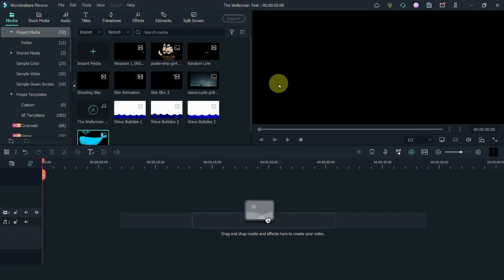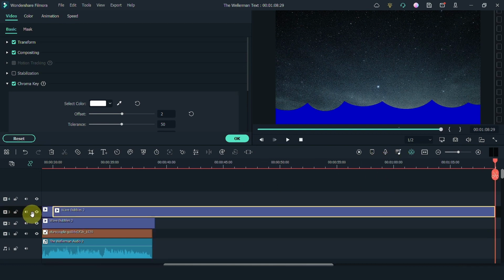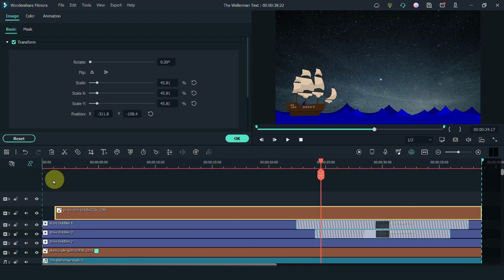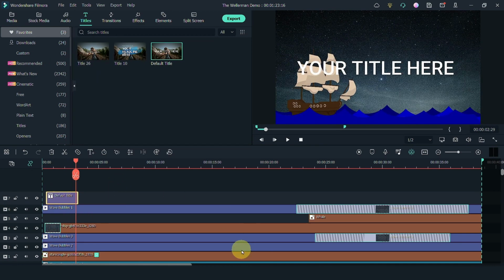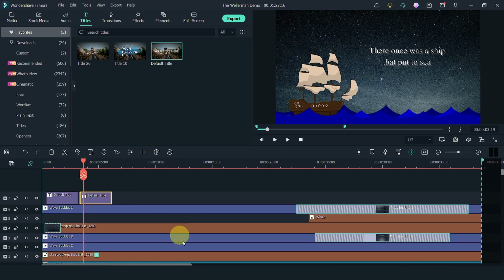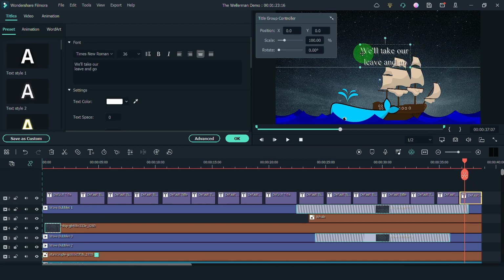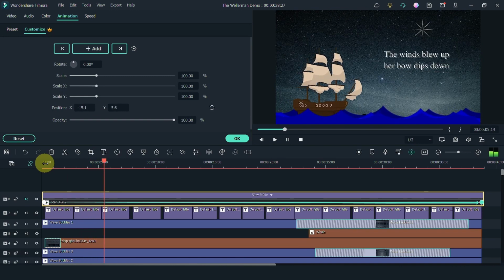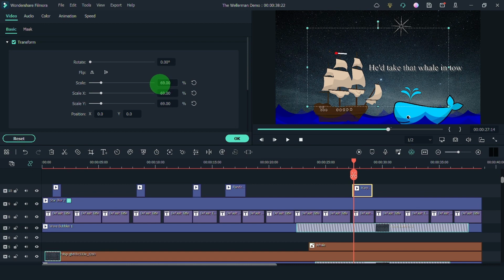Add Lyrics And Animation To Song - Filmora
You will enjoy this! See how you can tell a visual story using simple animation and adding lyrics to a song using Filmora.